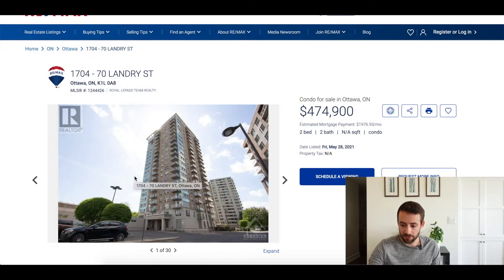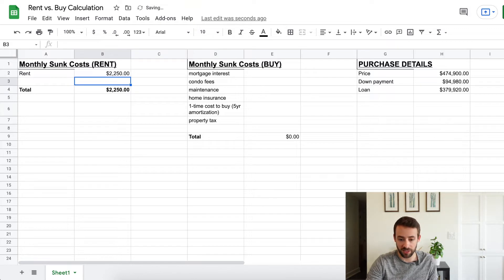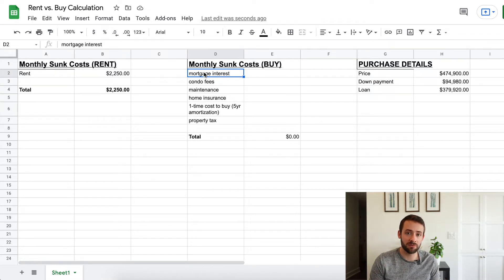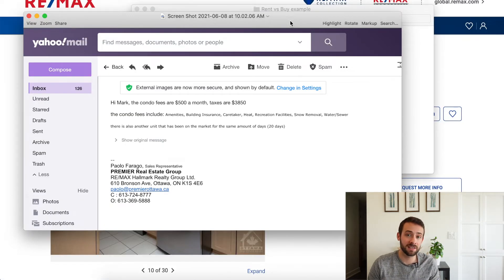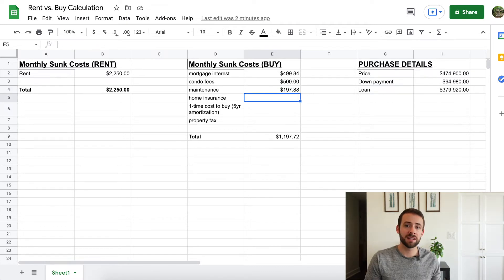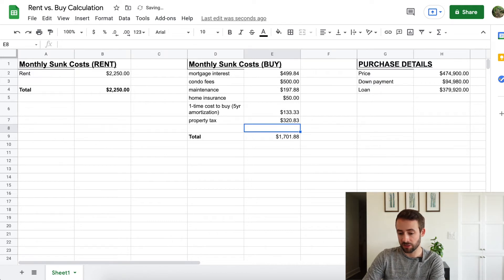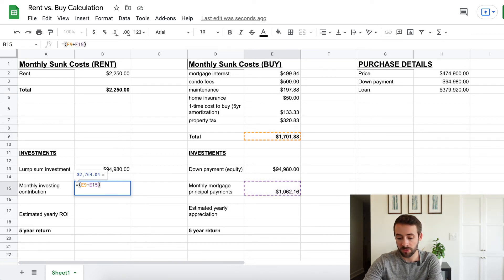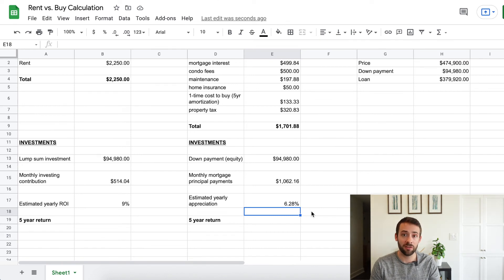Rent vs. Buy Calculation [Using Real World Examples]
In today's video, I provide my take on the rent vs. buy debate by using a real world example to calculate the difference in costs and return on investments.

Time Stamps:
0:00 Intro
0:55 Two Properties to Compare
1:54 Sunk costs of renting vs buying
8:50 Comparing the R.O.I.
11:48 Key Takeaways

Wealthsimple referral: (if you sign up with this link, you'll get $10 for free when you deposit $100 or more)

Newton referral (if you sign up with this link we'll both get $25 dollars when you deposit $100 or more on the platform)

Binance referral (if you sign up with this link, we'll both get 10% cash back on trading fees)
Other videos on the Project E channel are about:
- Entrepreneurship
- Investing
- Personal finance